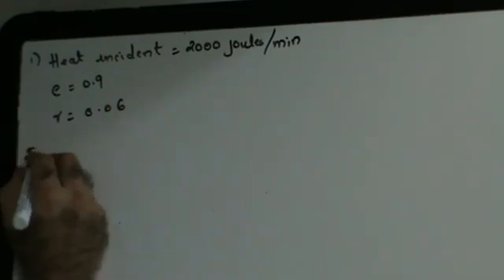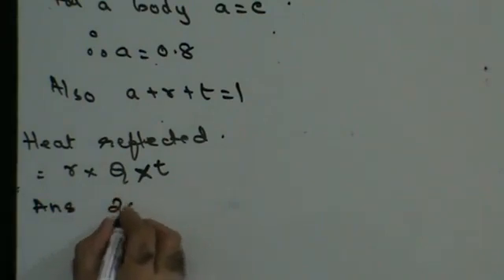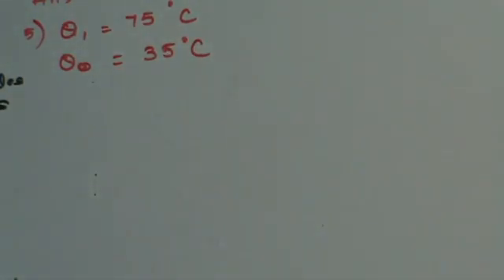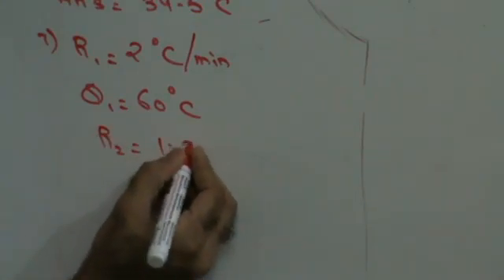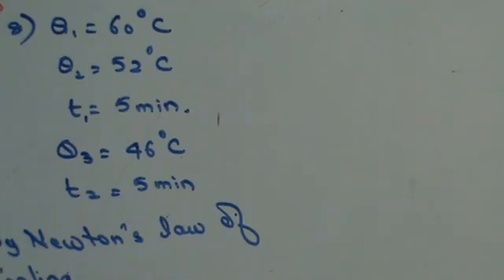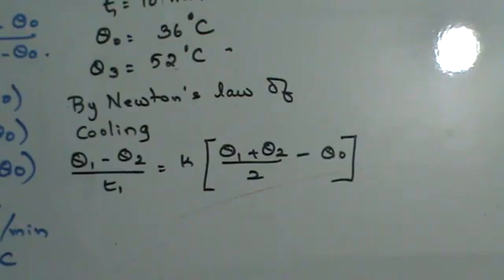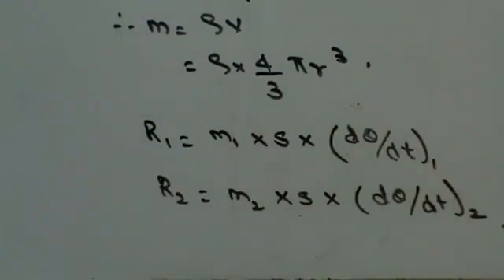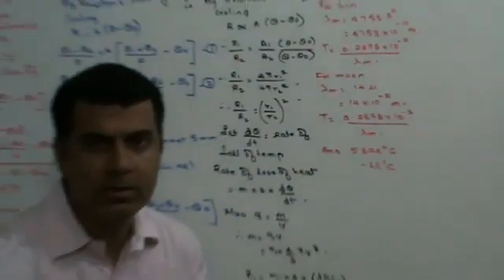12 phy radiation 6